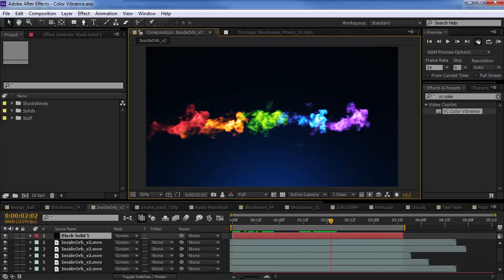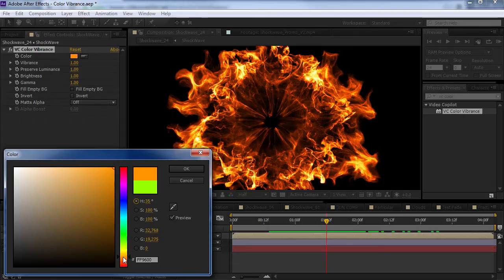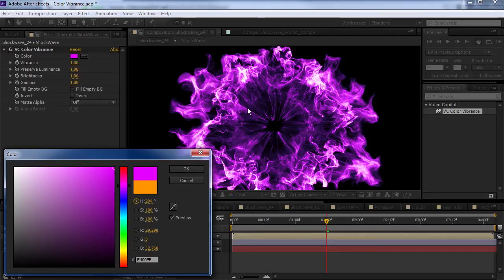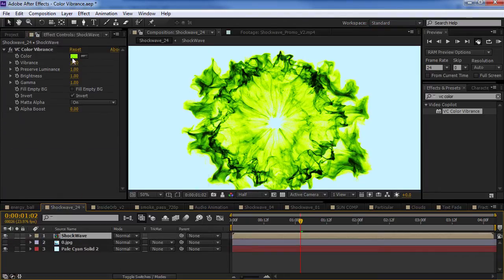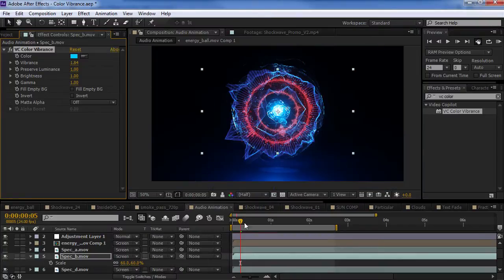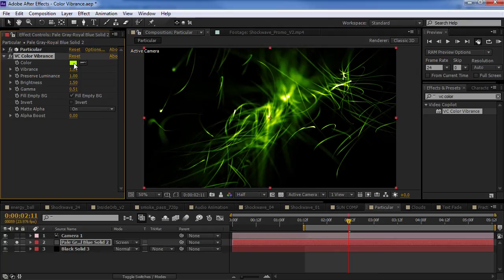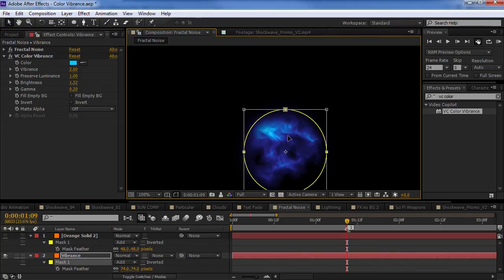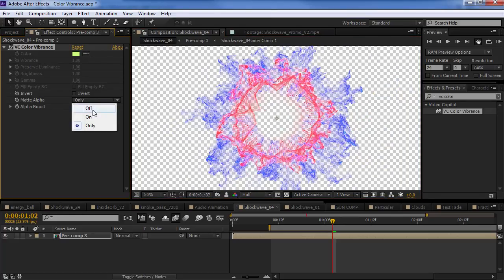150 - Color Vibrance Plug-in V1.0.6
Free Plug-in to create intense hot colorization in AE
Includes mattes options for generating Alpha Channel